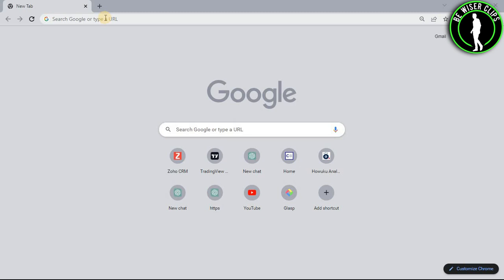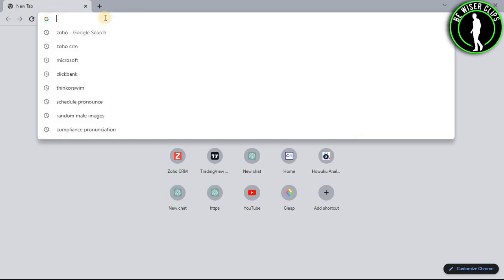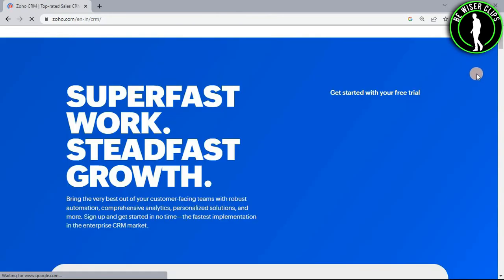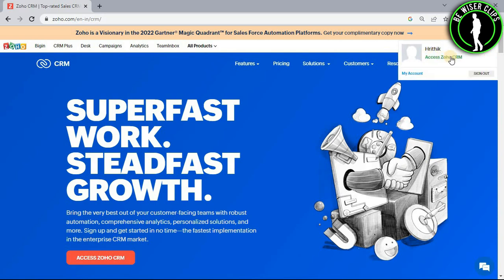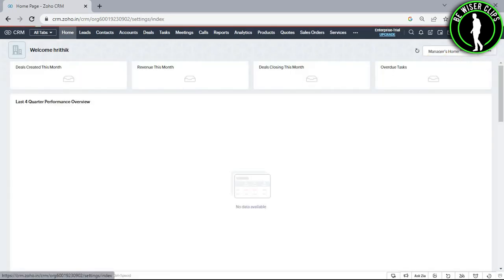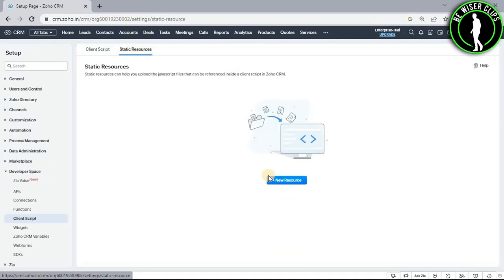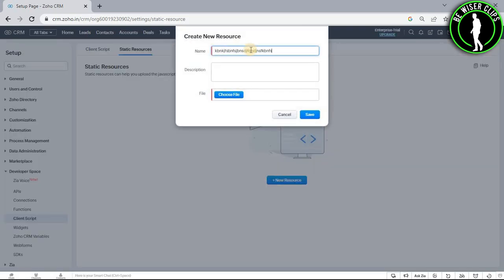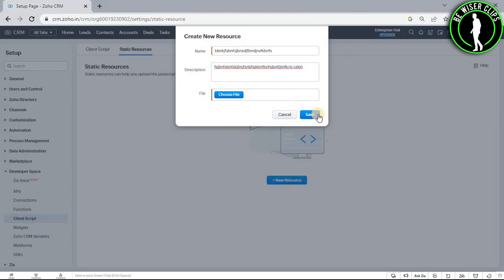How To Create Static Resource on Zoho CRM | Zoho CRM Tutorial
This video shows you How To Create Static Resource on Zoho CRM Easily! Watch this Video till the end to learn How To Create Static Resource on Zoho CRM.

Were you able to figure out How To Create Static Resource on Zoho CRM on the Phone? Share this with your friends who want To Create Static Resource on Zoho CRM.

Problem Solved in this Video-:

how to create static resource on zoho crm
zoho
zoho crm
crm
zoho crm tutorial
zoho creator
zoho corporation

What Do you Think of How To Create Static Resource on Zoho CRM on Mobile?